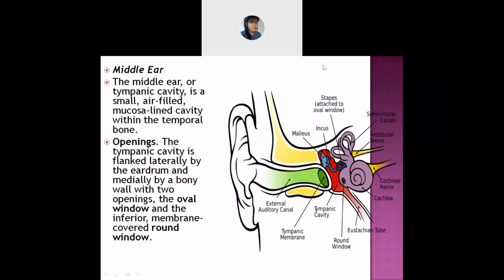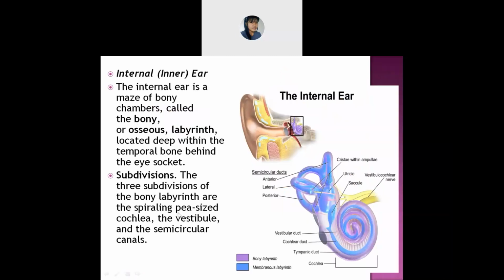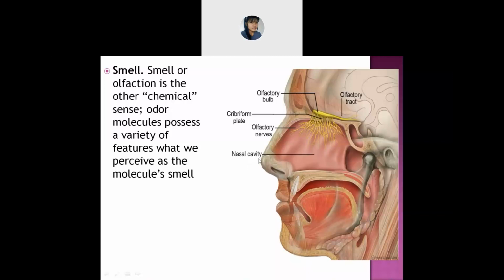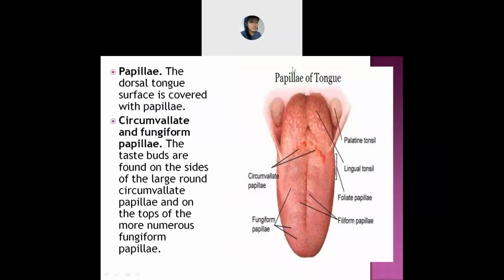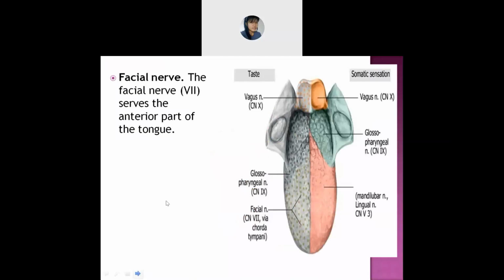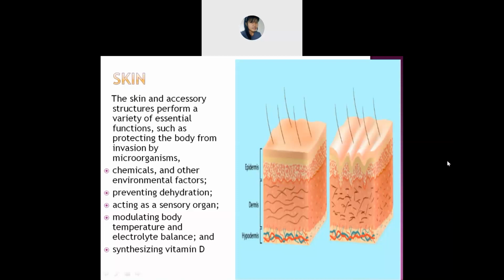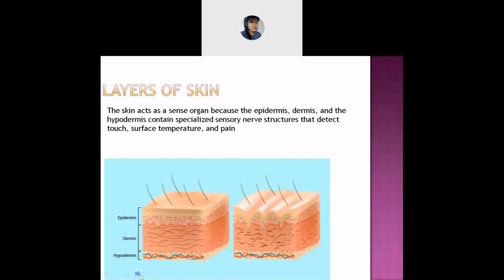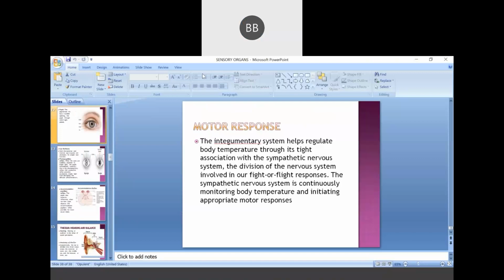SENSORY SYSTEM(REVISION) ANATOMY 3 Years 3rd Semester